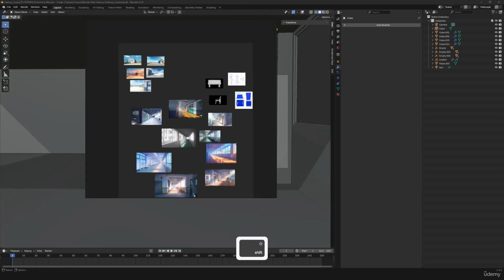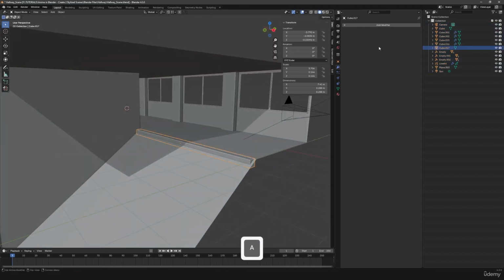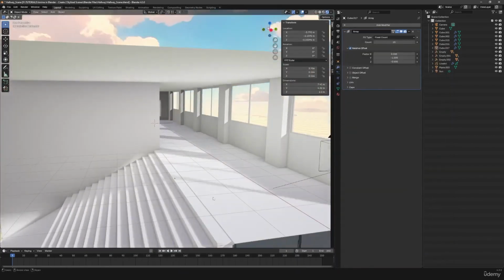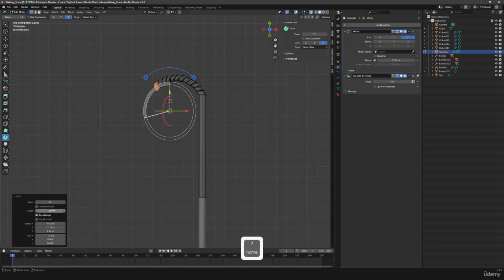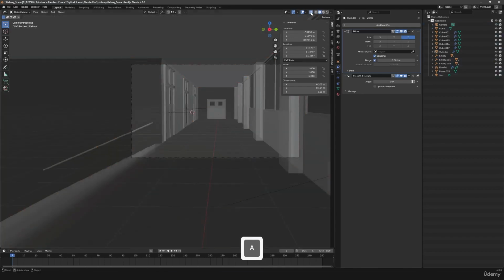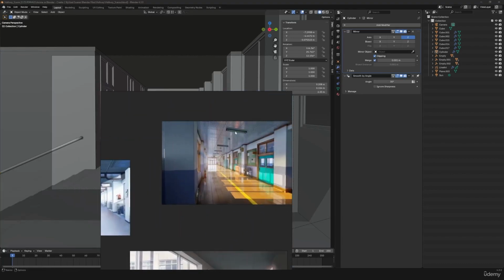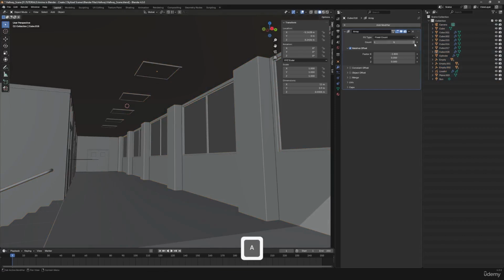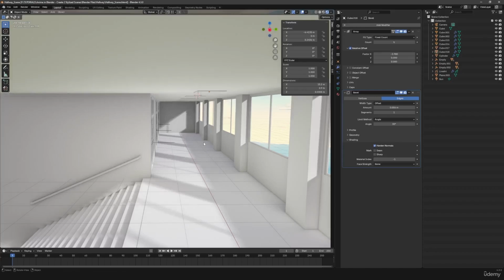18 Adding Stairs and Lights